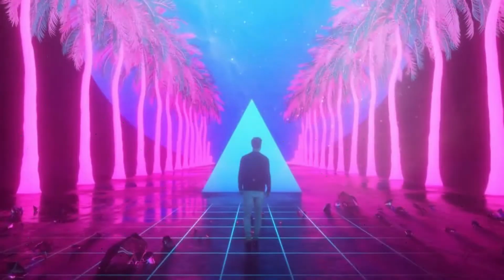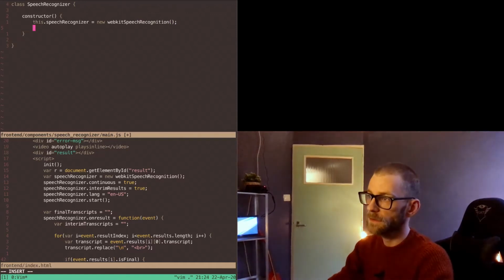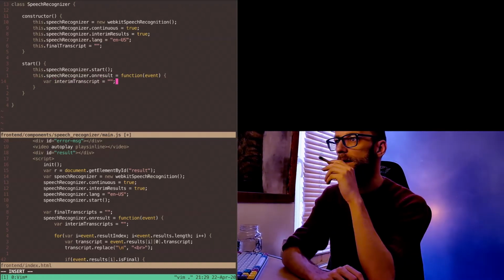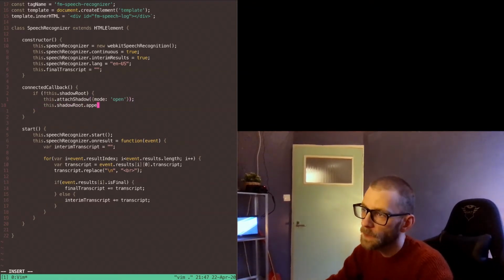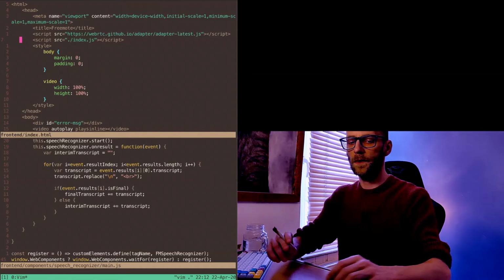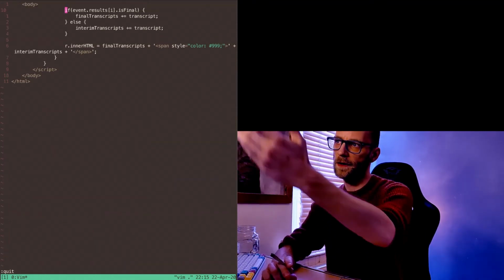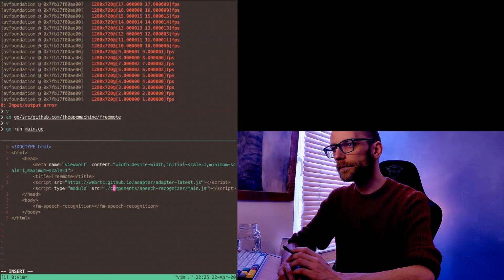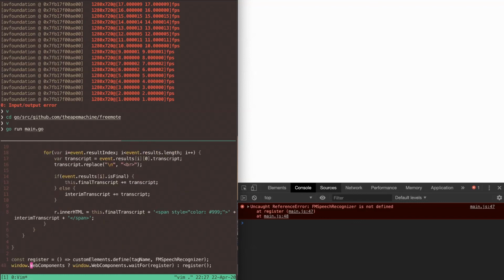Speech Recognition & Web Components - Part 2: First Component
Web Components is a technology that has piqued my interest somewhere in 2018. Speech Recognition, I recently discovered, is built-in to many modern browsers, and you can get state-of-the-art performance for free!